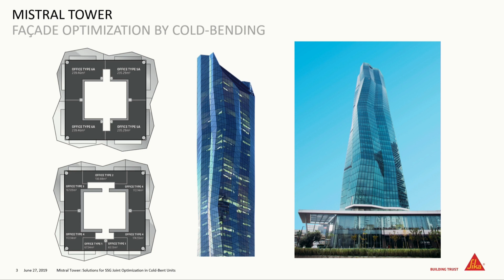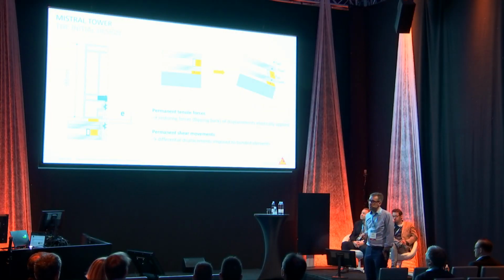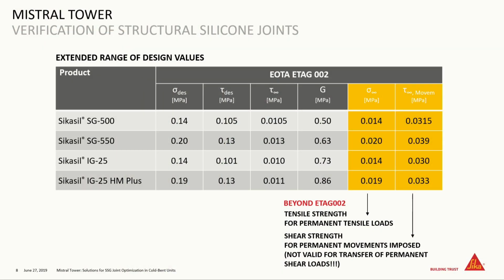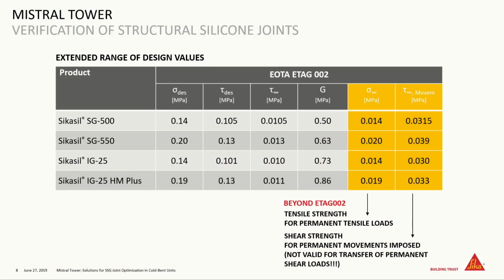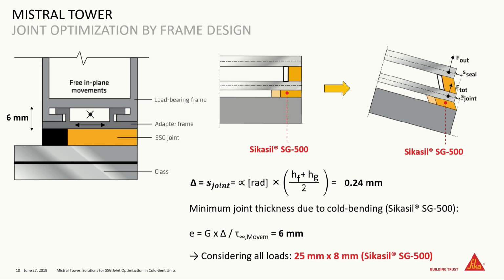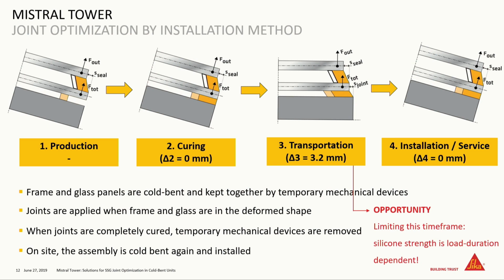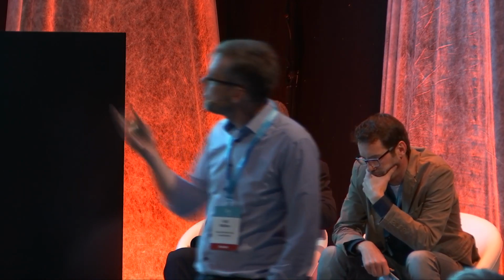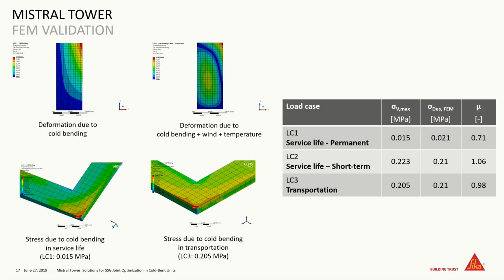Ulli Mueller | Mistral Tower: Solutions for SSG Joints Optimization in Cold Bent Units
Session: Complex Geometry & Curved Glass
Event: GPD Finland 2019
Mistral Tower: Solutions for SSG Joints Optimization in Cold Bent Units

Use of cold-bent and warped glass units in unitized curtain walling is a state-of-the art application. During the last years, such a global trend has challenged the design and engineering of glass units, frame elements as well as bonding joints in Structural Sealant Glazing (SSG) applications and has pushed for the investigation of material performance and calculation concepts, beyond available standards and guidelines. With reference to SSG joints, investigation has focused on proposing simplified equations to evaluate cold bending stress and studying relaxation and creeping behavior of silicone adhesives to exploit material performance beyond standard limits. Such investigation process allows identifying where opportunities for systems optimizations are and clarifies that effective cold-bending solutions cannot be uncoupled from new principles of system design, pre-manufacturing and installation. The development of Mistral Tower in Izmir offers the chance to evaluate in detail the impact of different frame solutions in combination with different production and installation methods and is used to present to system designers and façade producers valuable options and guidelines for approaching design of cold-bent units effectively.